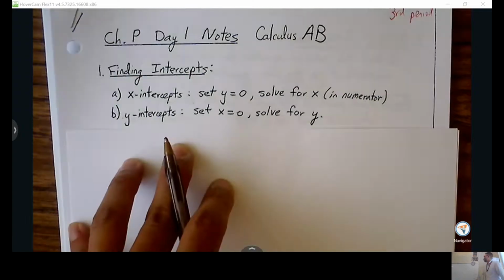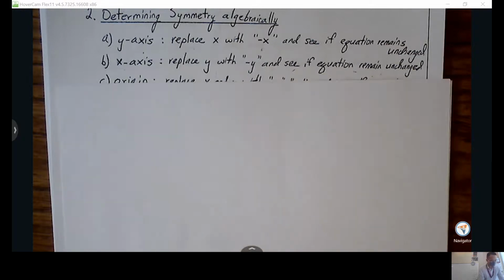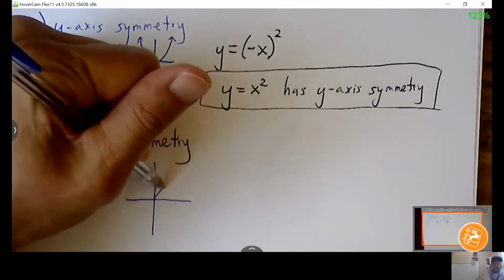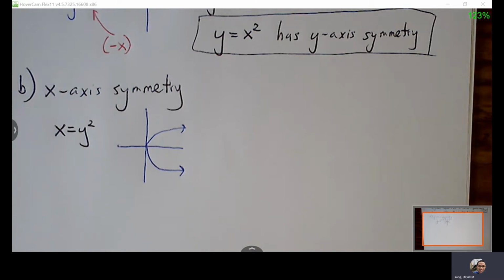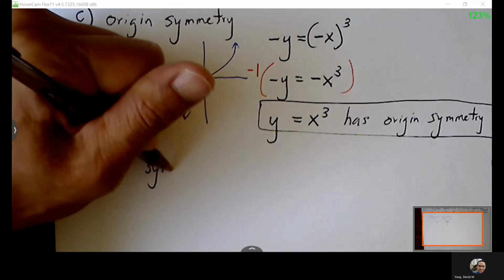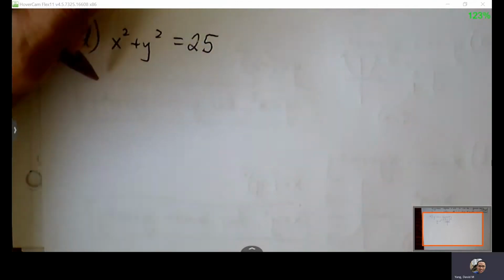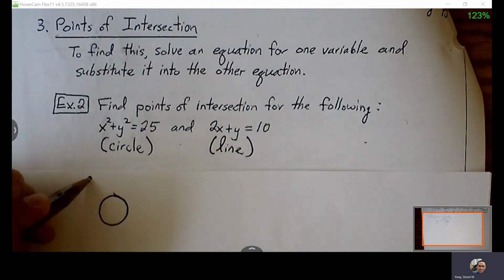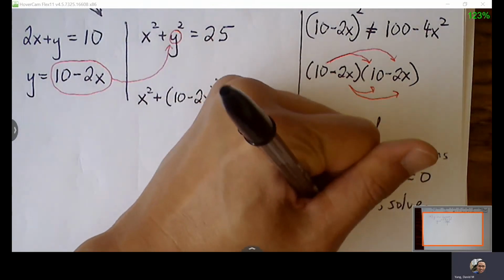Ch. P.1 Notes (part 1)